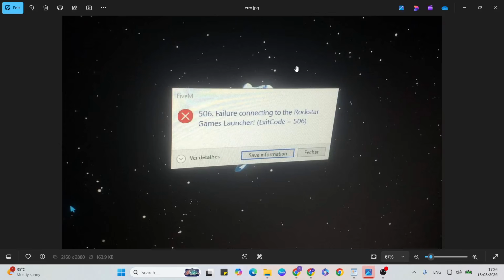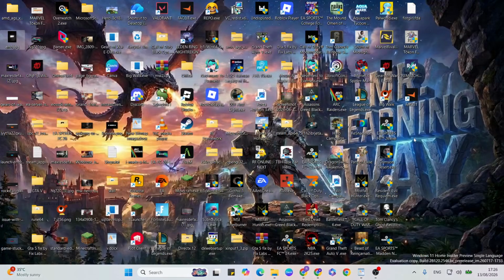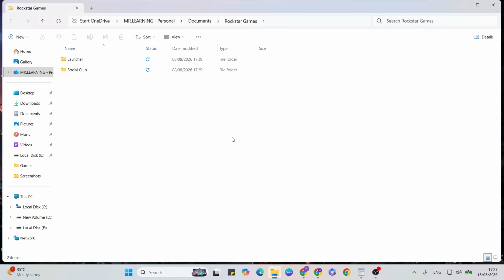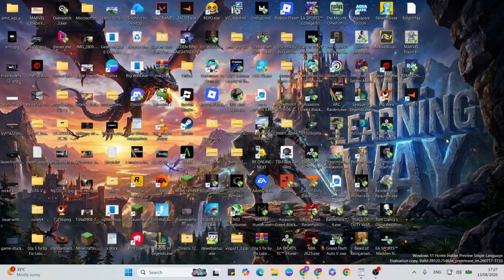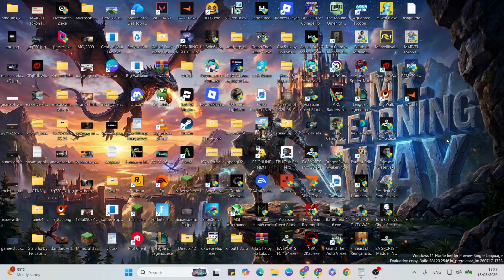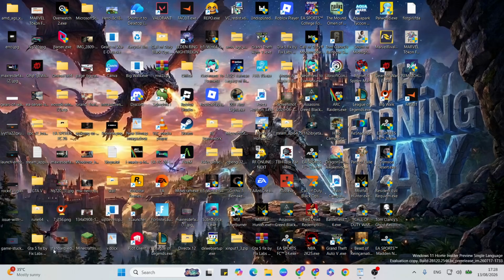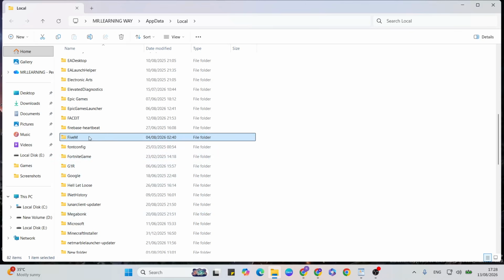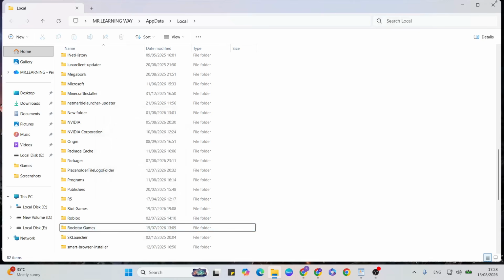Fix failure connecting to the Rockstar Games Launcher in FiveM! | Fivem Exit Code 506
In this video what about talk to you Fix failure connecting to the Rockstar Games Launcher no FiveM! | Fivem Exit Code 506 . i have briefly explain this video. Fix failure connecting to the Rockstar Games Launcher no FiveM! | Fivem Exit Code 506

I Think In this video helped for you. Also I Hope any one of the fixes mentioned in the video would help you to solve Fix failure connecting to the Rockstar Games Launcher no  FiveM! | Fivem Exit Code 506.
Windows 11
WIndows 10
Windows Error
Gaming Error
Gaming Performance
Software Development
Workstation Setup